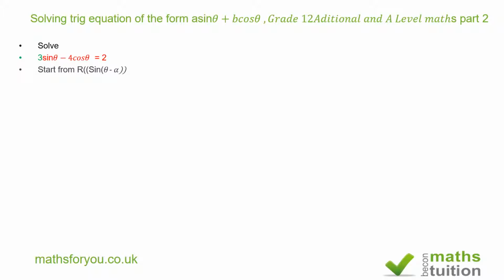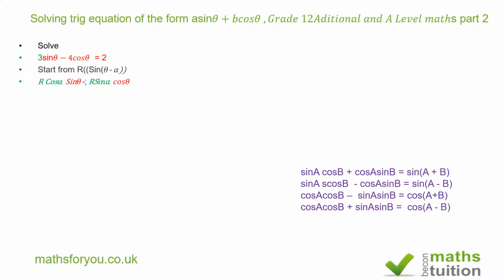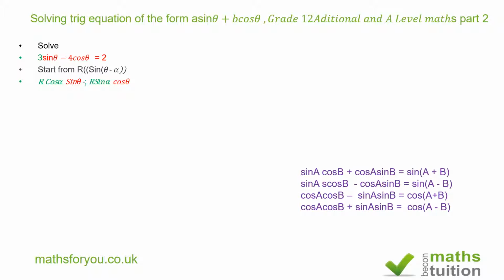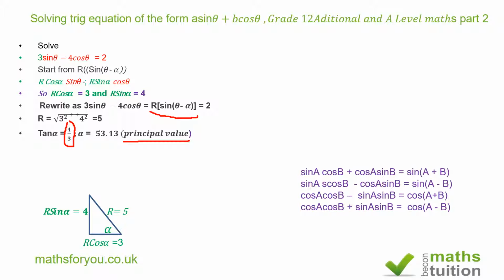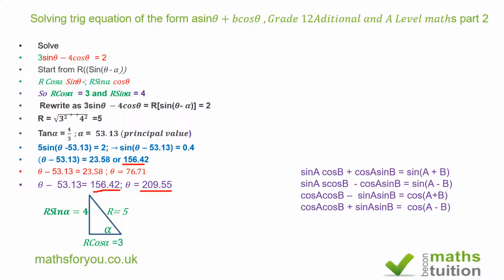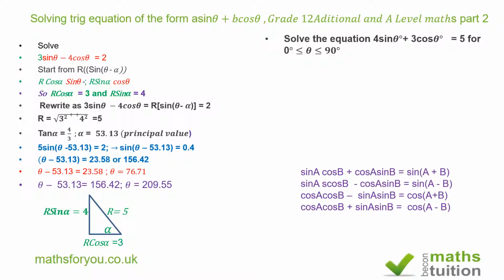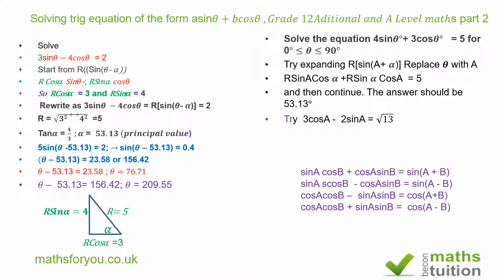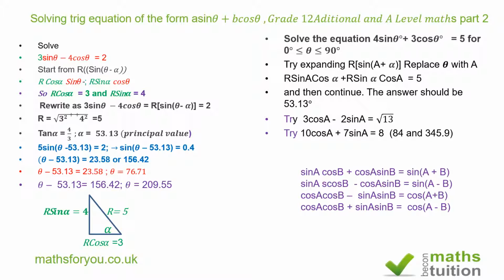Solving trig equation of the form asin𝜃+𝑏𝑐𝑜𝑠𝜃 , 𝐺𝑟𝑎𝑑𝑒 12, 𝐴𝑑𝑖𝑡𝑖𝑜𝑛𝑎𝑙 𝑎𝑛𝑑 𝐴 𝐿𝑒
Solve
3sin𝜃−4𝑐𝑜𝑠𝜃  = 2  (with the help of Addition Formulas)